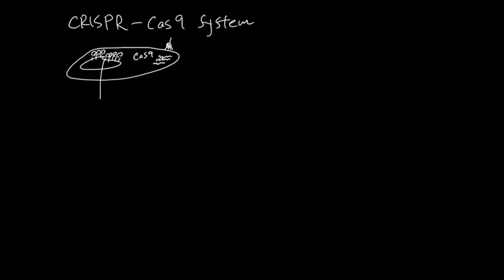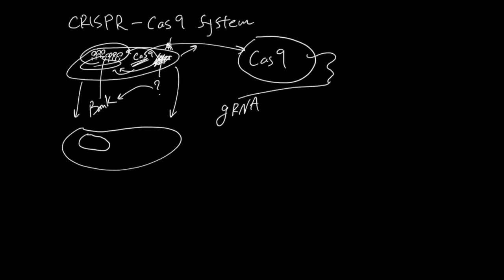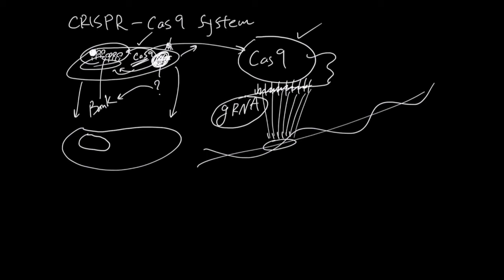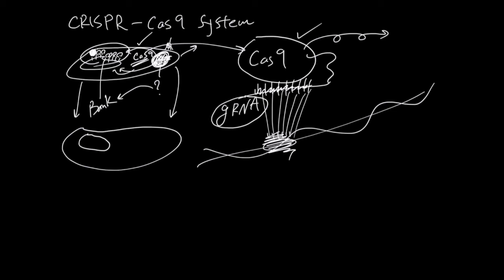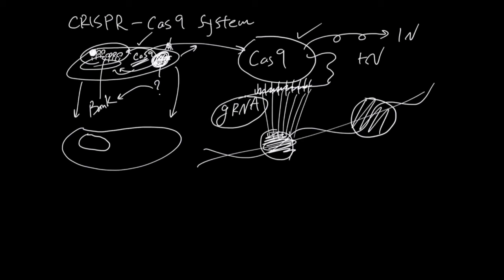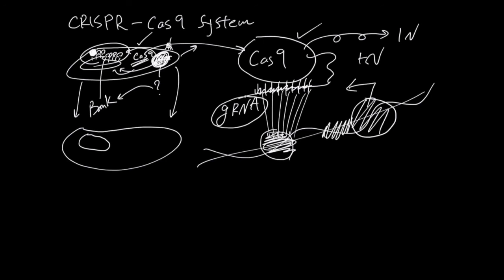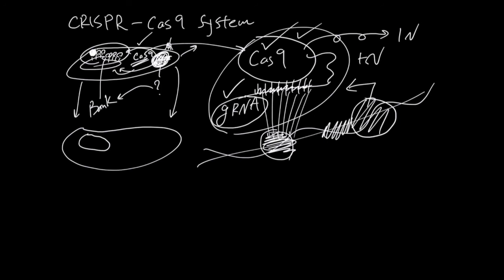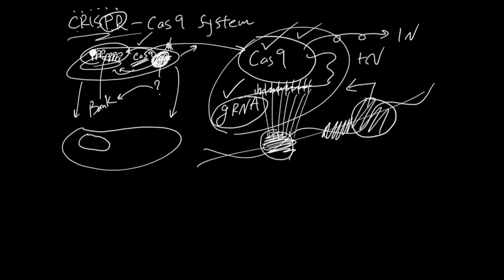CRISPR Cas9 System